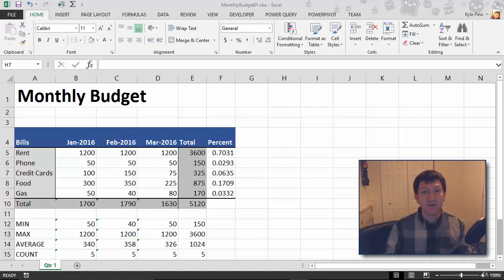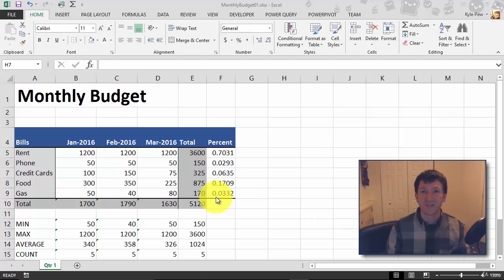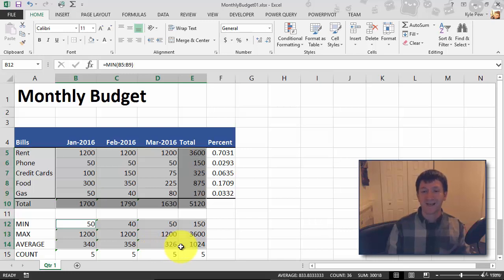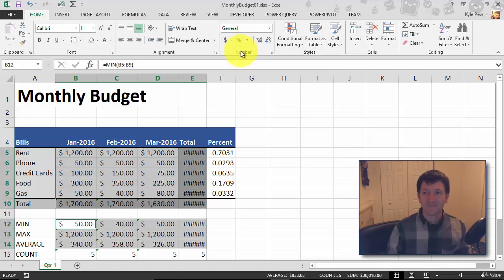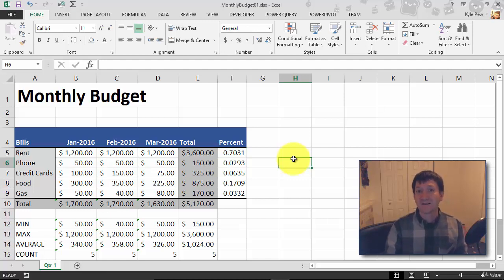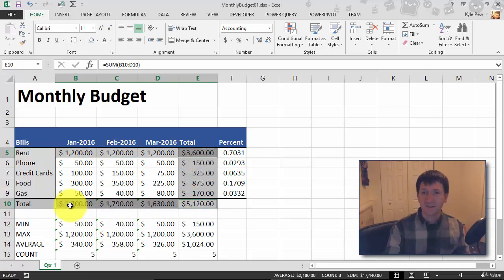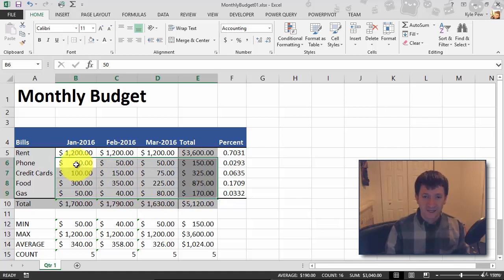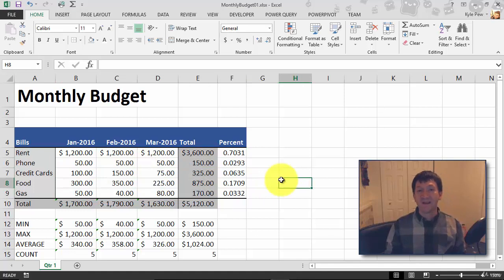6 Excel 4 Formatting Data as Currency Values